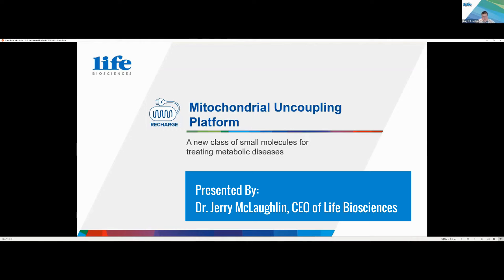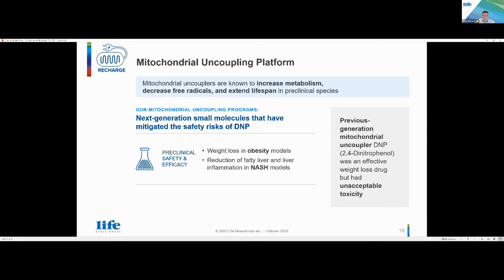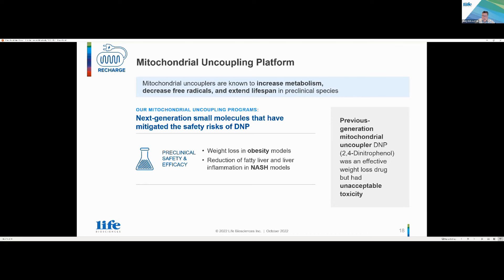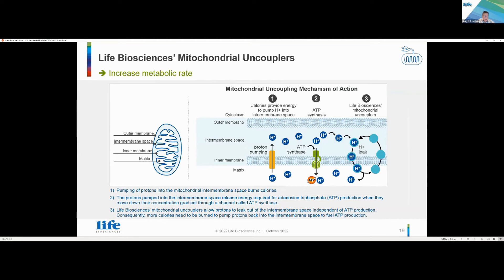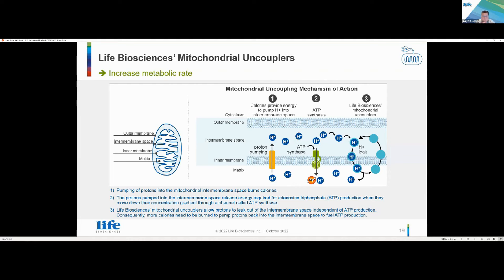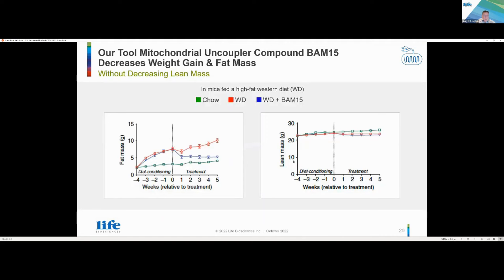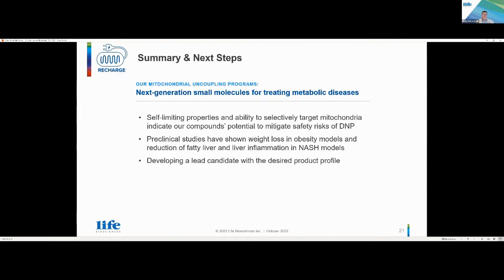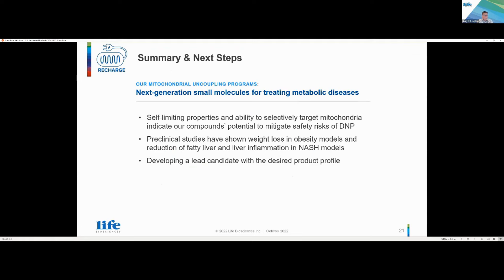Dr David Sinclair's Co’s NEW Game Changer: Next-Gen Mitochondrial Uncouplers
Life Biosciences, a company co-founded by Dr. David Sinclair is developing the next-generation of Mitochondrial Uncoupling compounds.  Dr. Jerry McLaughlin, CEO of Life Biosciences presents the goal and the progress of the project in this video.